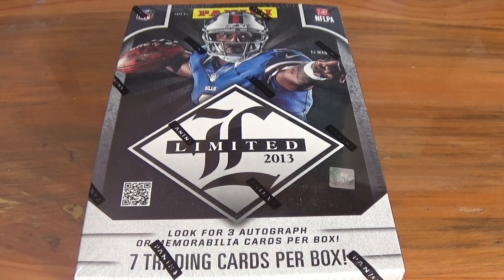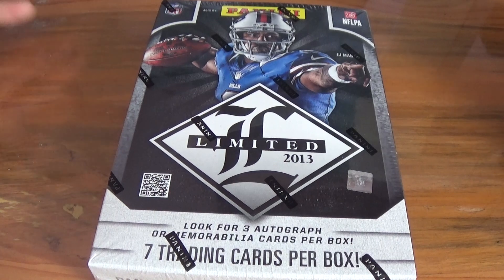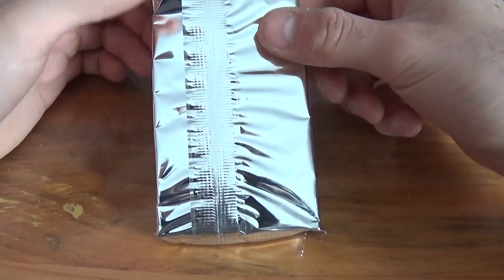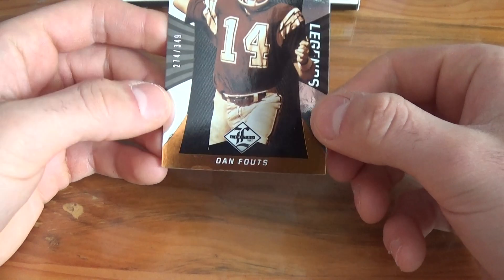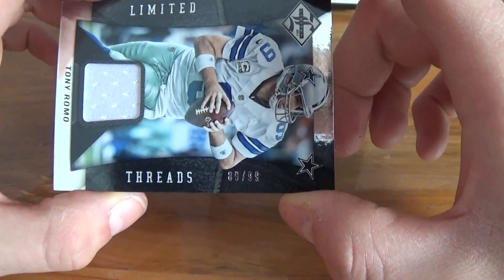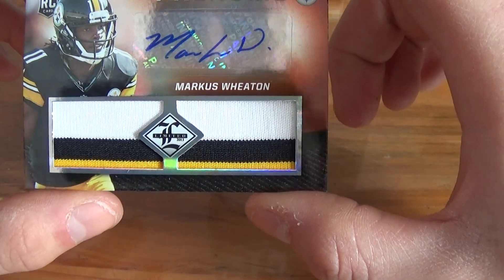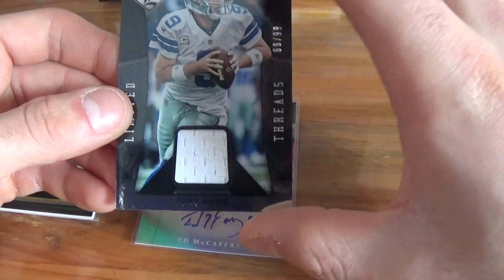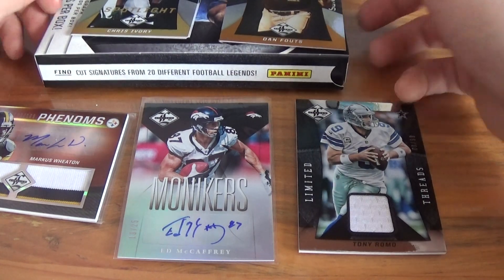2013 Limited Football Hobby Box. 3 Hits Per.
hey guys ripping a box of 2013 limited trying something that I haven't ripped before so hopefully I can pull a monster!! wish me luck and ill see you guys in the next video!